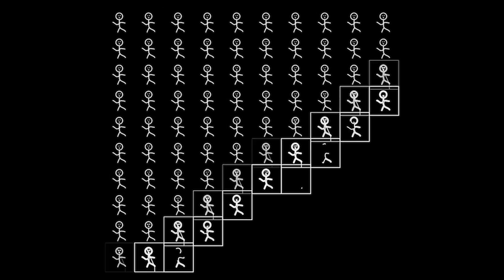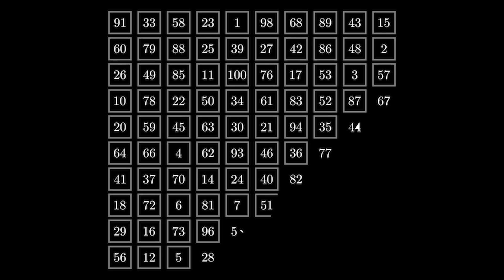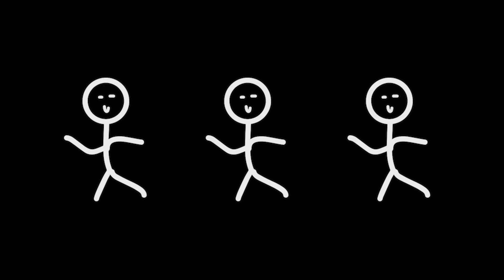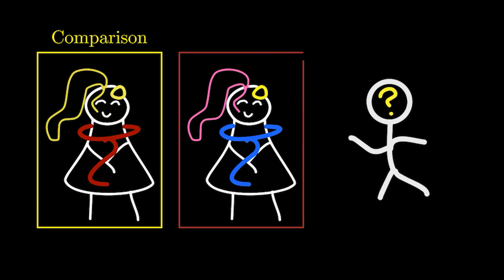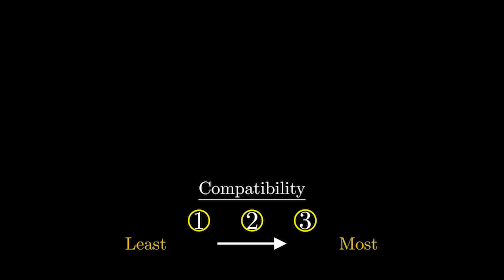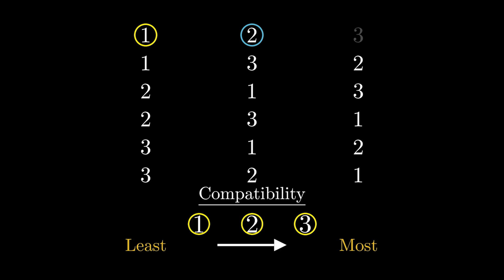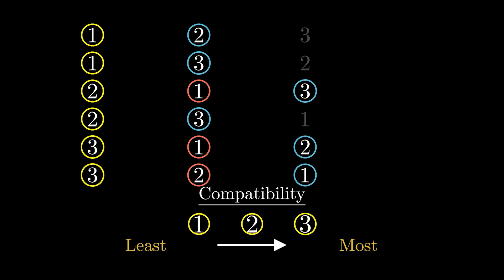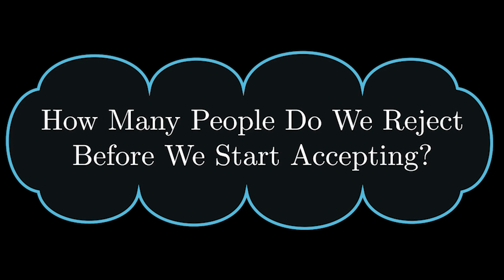How To Mathematically Optimise Dating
To try everything Brilliant has to offer—free—for a full 30 days, .

Huge thanks to Abulafia for help with the coding as always making these videos possible. On top of that, thanks to Lathurshaan with proof-reading of the script and checks of the animations. Honorable mentions go to Burhan, Sophie and Aiyush for helping with new ideas and methods of explaining.

This was a slightly weirder topic to go into and the maths is definitely much harder than normal although I liked the challenged posed by the man himself - FreddieColes738. There were a lot of animations which actually got cut which I may post depending on if people want it although I'd likely just post it for member only.

0:00 The Problem
2:05 Simplifying
7:35 Benefits of Brilliant
8:47 Adding Some Numbers To It
13:37 One Last Trick
18:03 The Solution